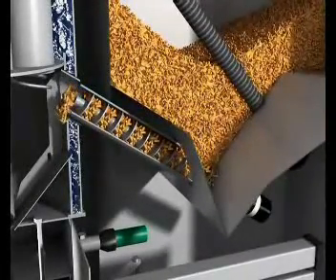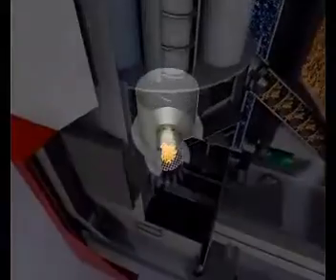Biotech Pellet Heating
Biotech Pellet Heating Systems